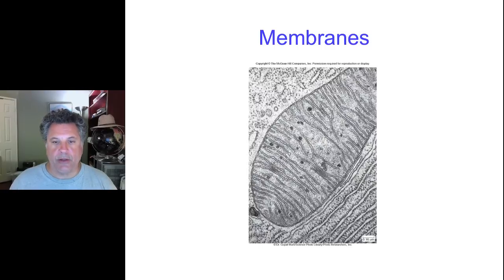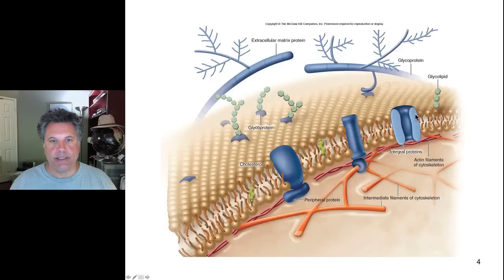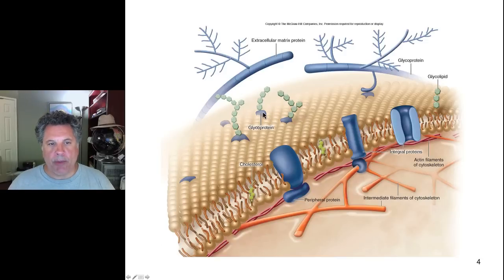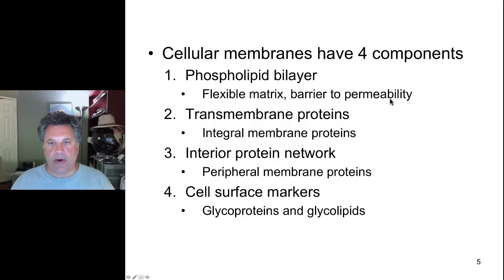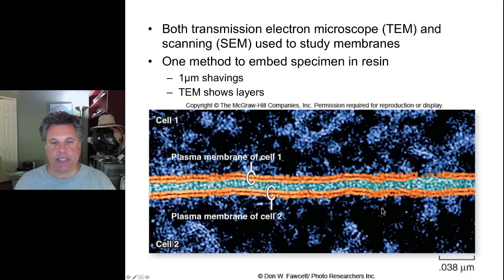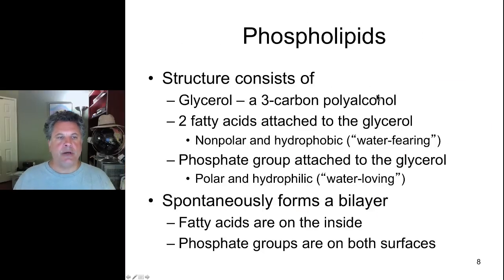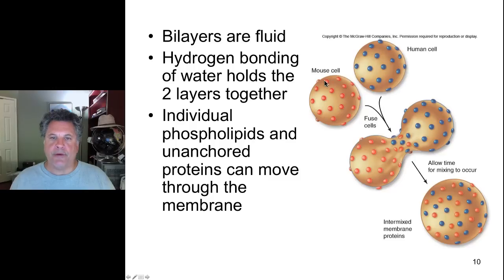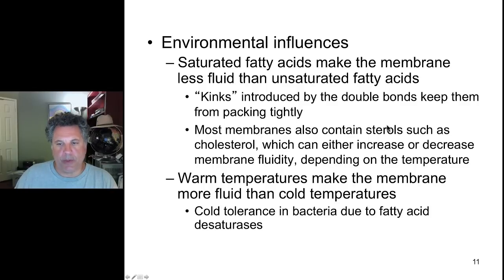Cinelecture 28 - Biological Membranes I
The composition and structure of biological membranes are introduced